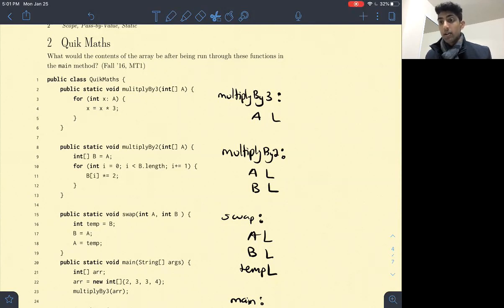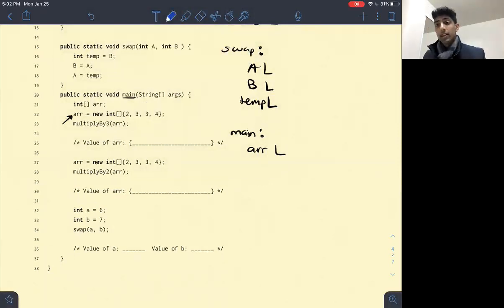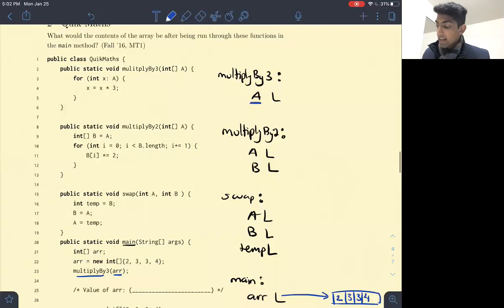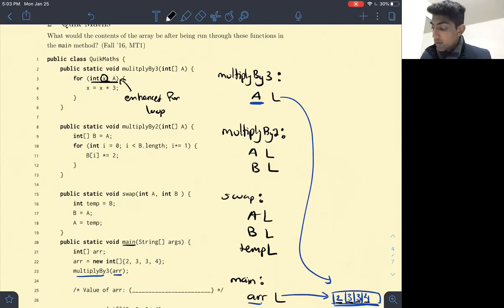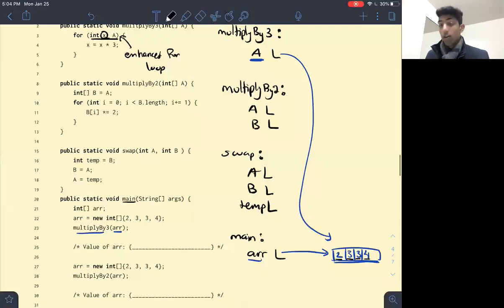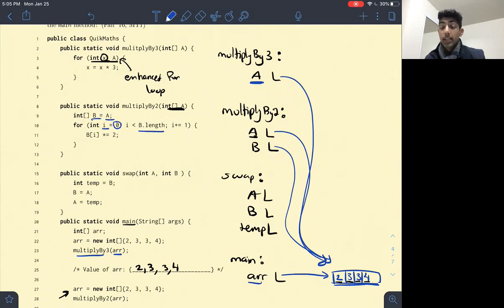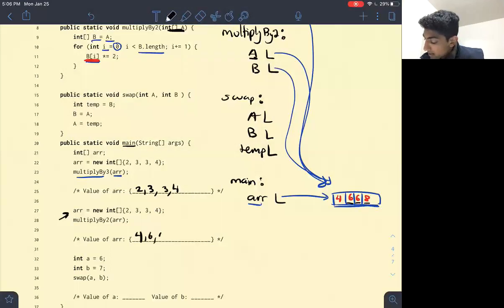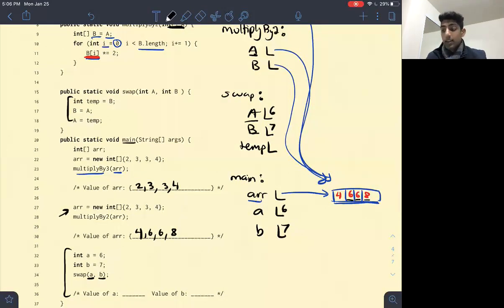Scope: Quik Maths